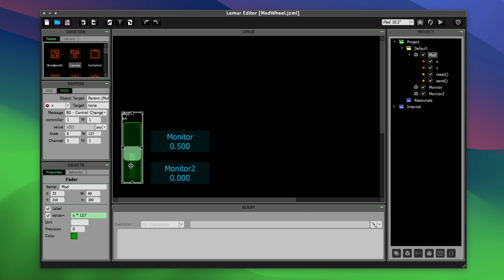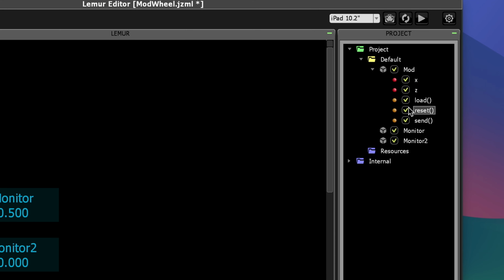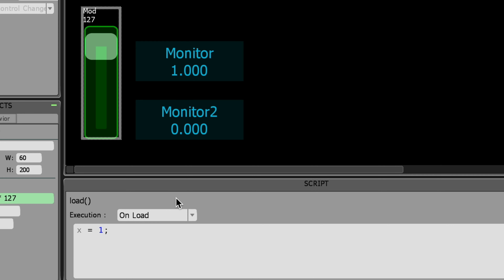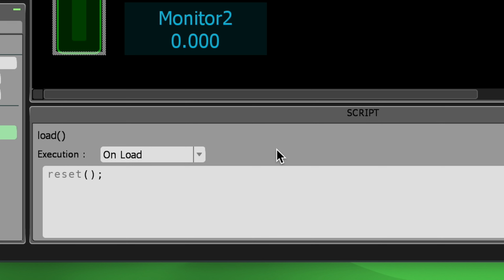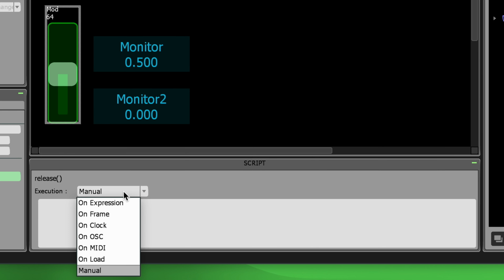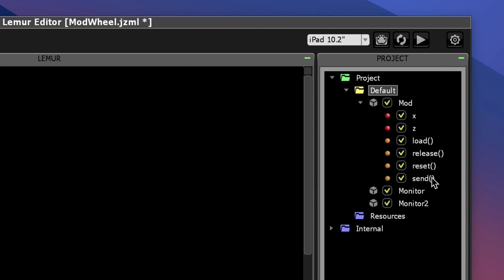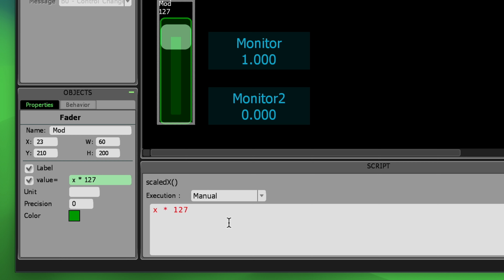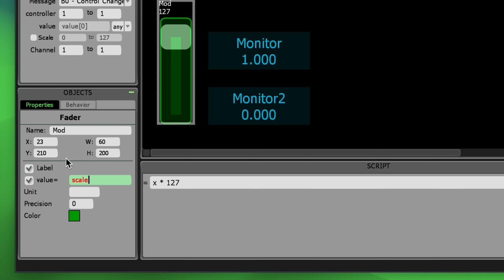Intro to Lemur - Chaining Scripts with Manual Execution Mode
Lemur’s Manual Execution Mode lets one script trigger another, making it easy to reuse code and chain scripts together. It can even return the result of a computation. No more copy-pasting the same code everywhere! This will result in a more maintainable project.